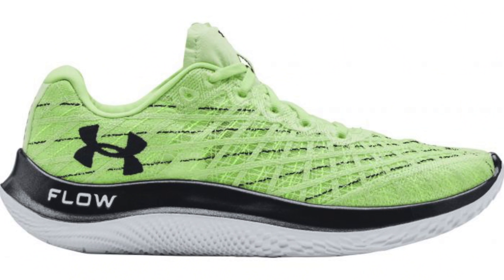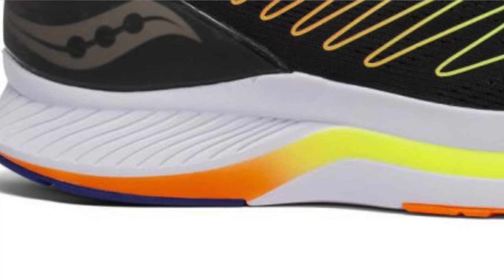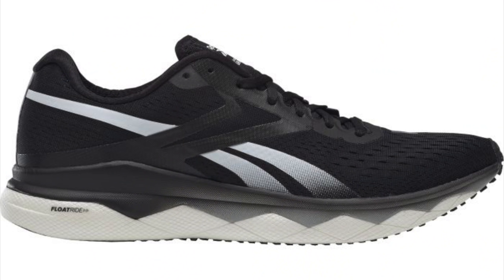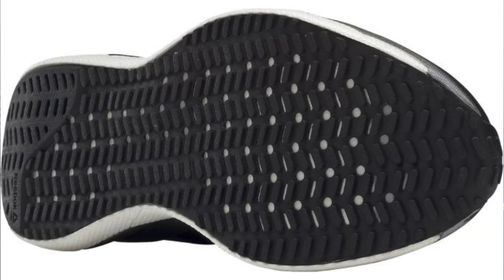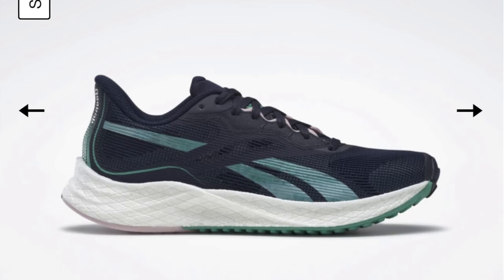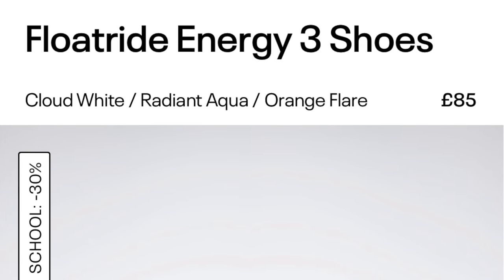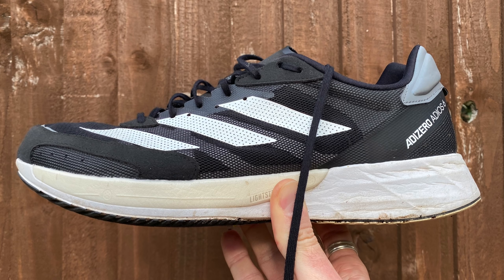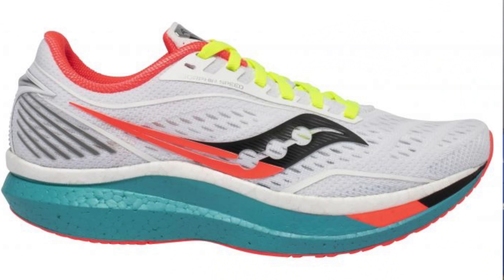Best Running Shoe Bargains SEPTEMBER 2021 | Best value running shoes | NIKE, SAUCONY, ADIDAS EDDBUD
Bargain Running Shoes SEPTEMBER 2021

A quick review of the best running shoe bargains in SEPTEMBER 2021.

Adidas SL20
Nike Pegasus 37 Kenya
Saucony Endorphin Speed
Under Armour Flow Velociti Wind
Saucony Axon
Reebok Run Fast 2.0
Reebok Floatride Energy 3.0
Reebok Forever Floatride Energy 2

Please post any i have missed in the comments section. Thanks people!

Adidas SL20

Running Clothing
Stance Crew Socks

Balega Socks